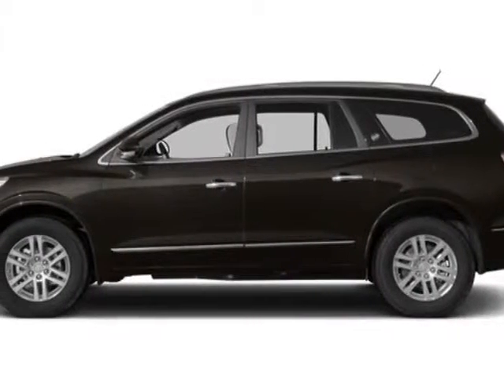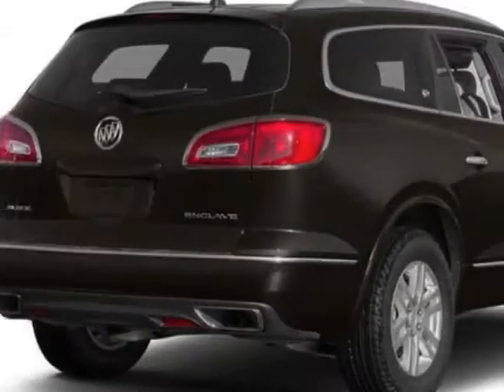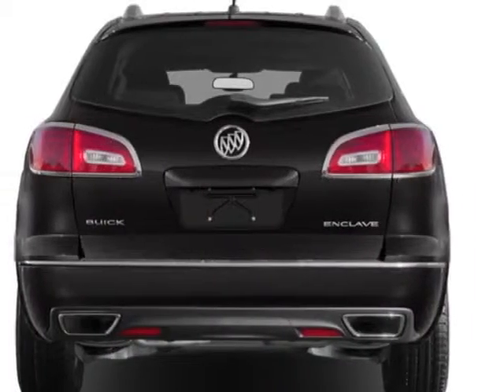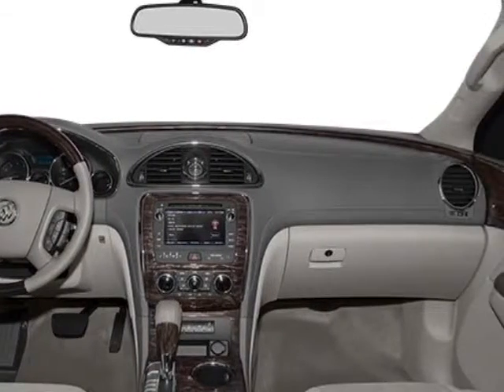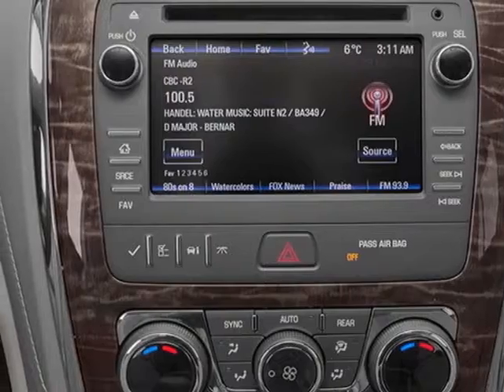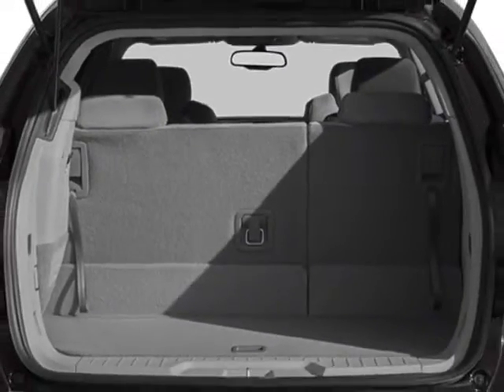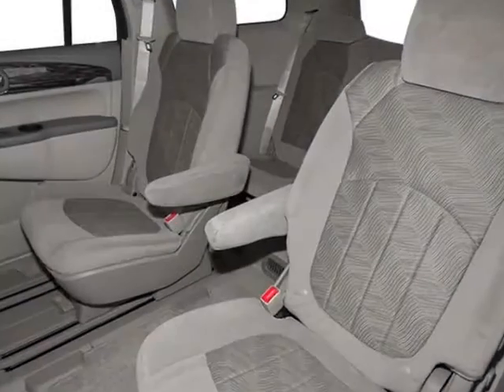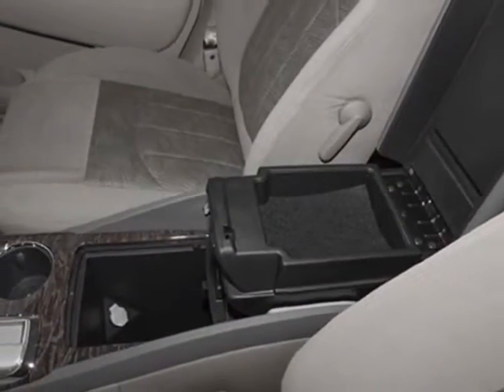2014 Buick Enclave AWD 4dr Leather SUV - Columbia, SC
Jim Hudson Buick GMC Cadillac, Columbia, SC - Leather, Nav, Dual Sunroof, Bose Sound, Power Liftgate, Heated Seats, Rear Cam!